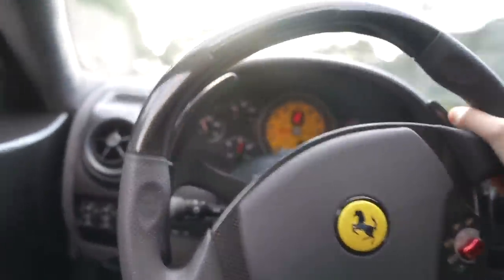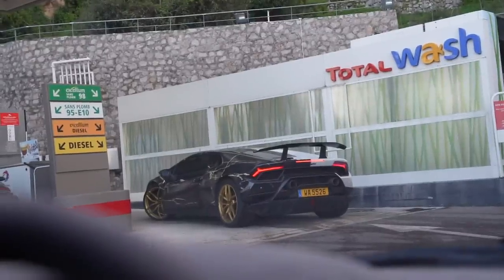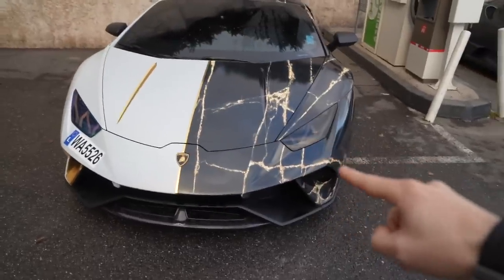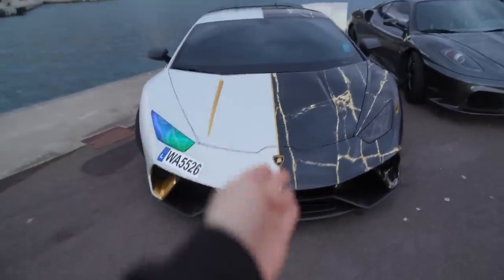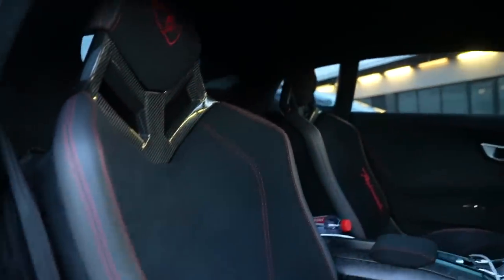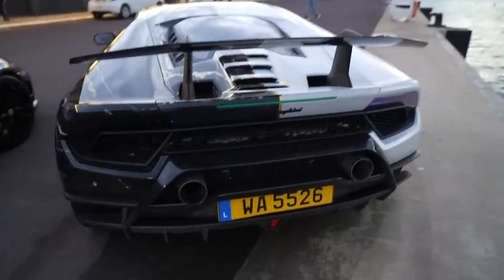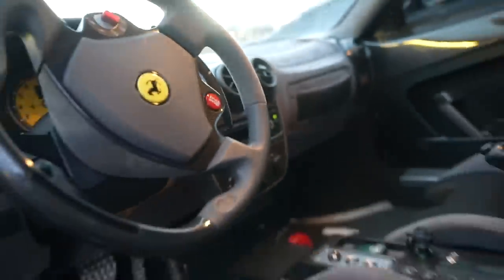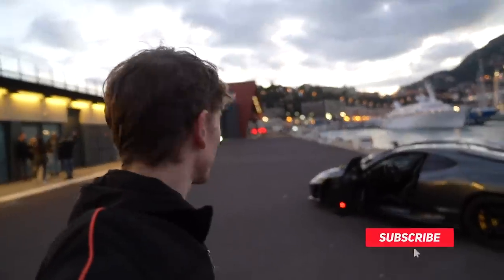THE MEANEST LOOKING LAMBORGHINI HURACAN PERFORMANTE IN THE WORLD!! 🔥😈